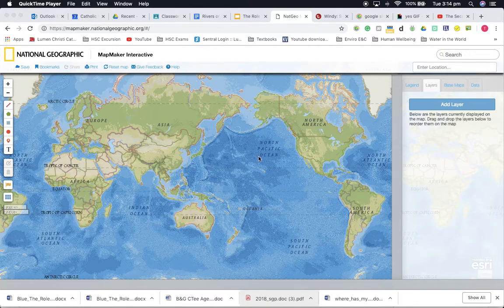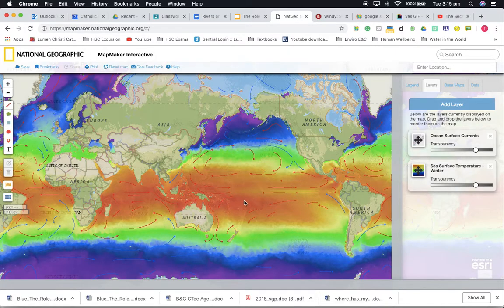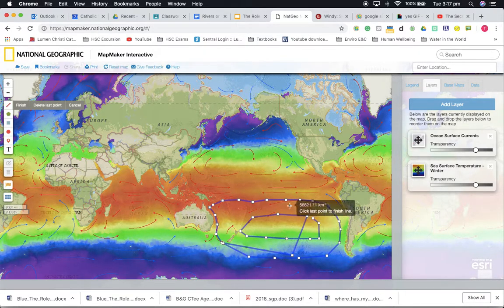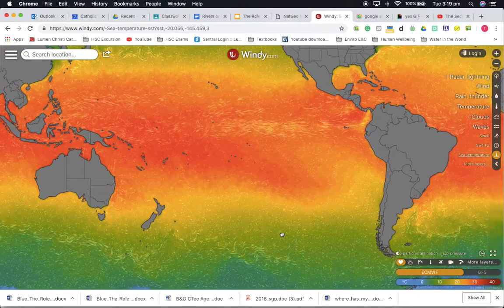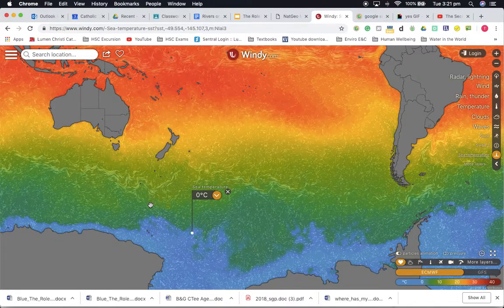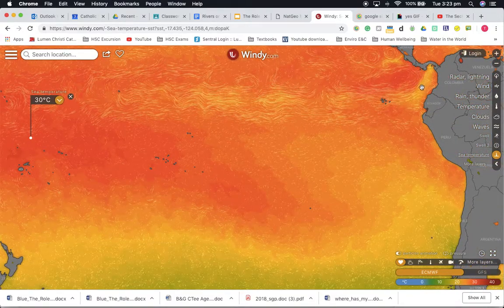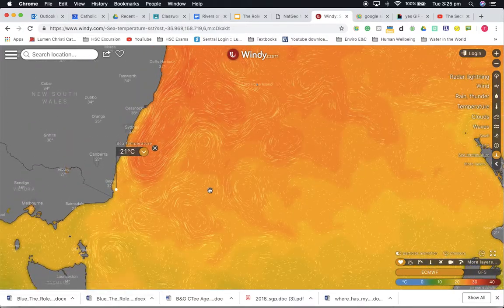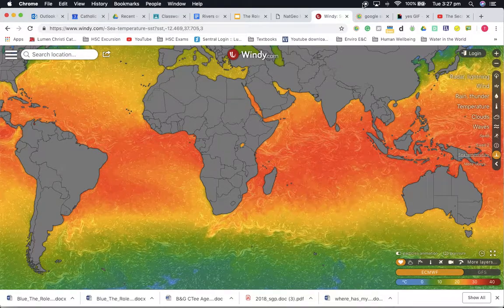Ocean Currents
A description of the role ocean currents play in stabilising earth's temperature.